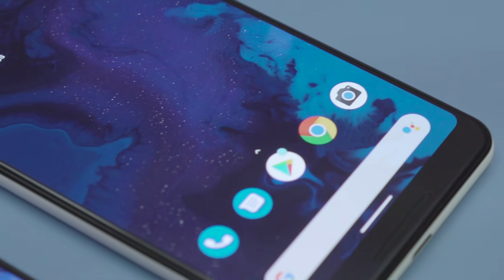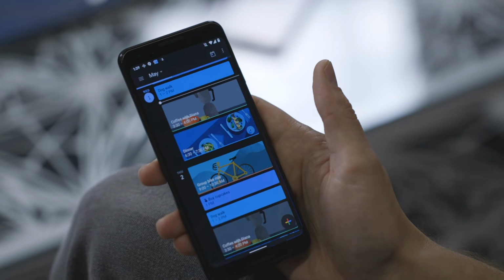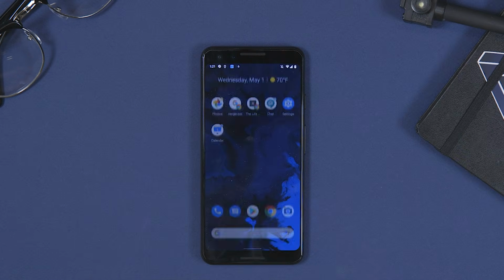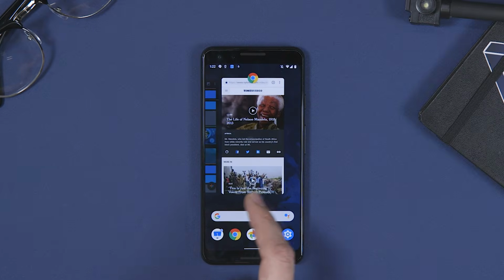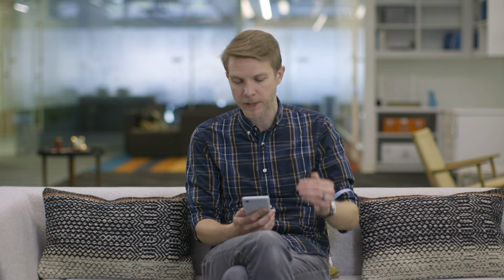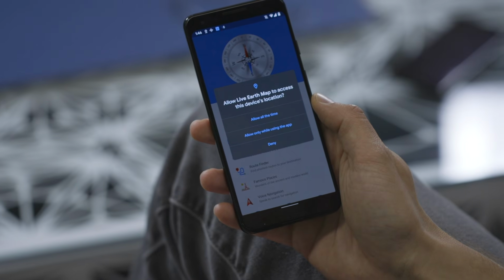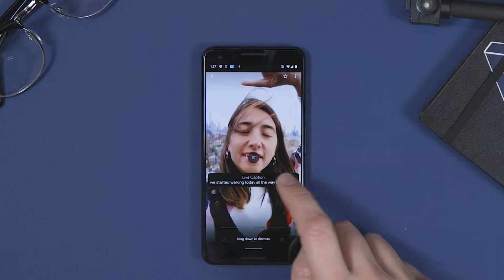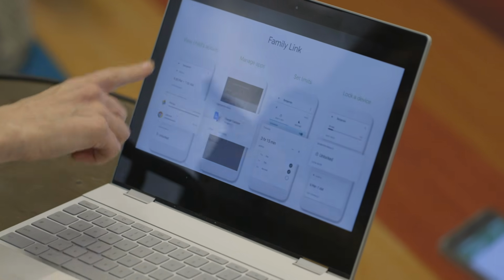Android Q: exclusive hands-on with the new features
Android 10 Q beta 3 is available today on more devices than any previous Android beta has been available on before. Android Q has dark mode, better gestures, and an impressive new accessibility feature in live captions. Dieter Bohn visited Google for an exclusive first look at these new features and Google’s new way to deliver critical security updates, Project Mainline.